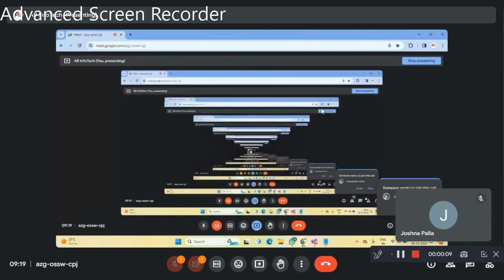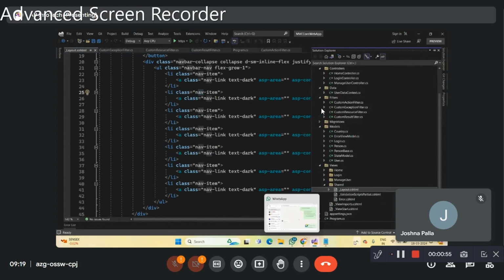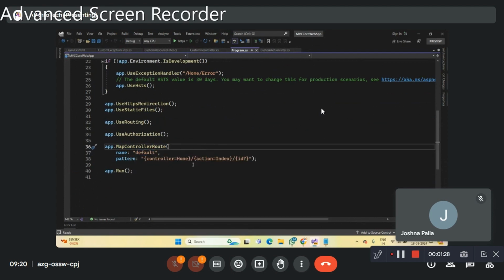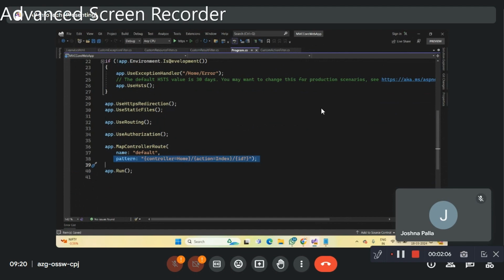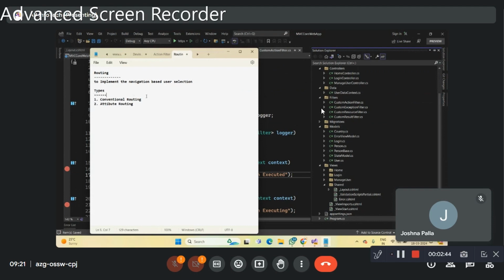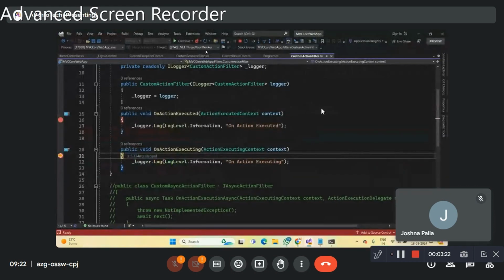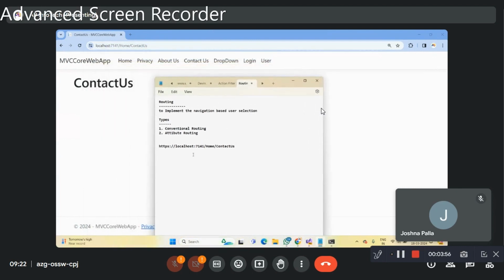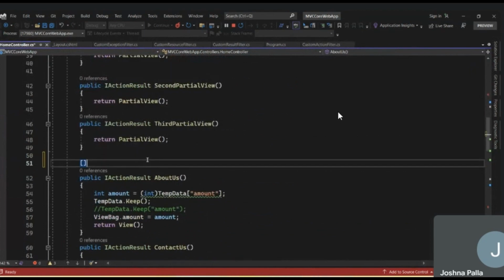Routing in .NET MVC .NET Core || ABFirstTech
Welcome to our Educational YouTube Channel! In this tutorial, we embark on a journey to master the intricacies of Routing in .NET MVC (Model-View-Controller) framework. Whether you're a novice or an experienced developer, understanding routing is fundamental to building scalable and efficient web applications.

Routing forms the backbone of any MVC application, enabling the mapping of URLs to controller actions. In this video, we demystify routing concepts, explore advanced techniques, and provide practical examples to solidify your understanding.

Here's what you'll learn:

Introduction to Routing: We kickstart with the basics, explaining what routing is and why it's crucial in MVC development. You'll grasp the significance of routing in handling incoming requests and directing them to the appropriate controllers.

Route Configuration: Delve into the configuration of routes in .NET MVC. We'll cover route definition, parameter constraints, default values, and route attributes, empowering you to tailor routing behavior to your application's requirements.

Route Constraints: Learn how to apply constraints to route parameters, ensuring that URLs match specific patterns or formats. We'll demonstrate how constraints enhance routing flexibility and enable robust URL handling in your MVC projects.

Route Attributes: Explore the usage of route attributes to define routing directly within controller actions. Understand how attribute routing simplifies route configuration and improves code readability, especially in scenarios involving RESTful APIs.

Custom Route Handlers: Dive into the world of custom route handlers, where you'll discover how to extend routing capabilities to accommodate complex scenarios. From custom route classes to route constraints, we'll equip you with the tools to tackle diverse routing challenges.

Route Debugging and Optimization: Uncover techniques for debugging and optimizing routes in your .NET MVC applications. We'll share best practices to ensure efficient routing performance and troubleshoot common routing issues effectively.

Whether you're building a simple blog or a sophisticated enterprise application, mastering routing in .NET MVC is essential for delivering seamless user experiences and maintaining code scalability. Join us on this educational journey and unlock the full potential of routing in MVC architecture!